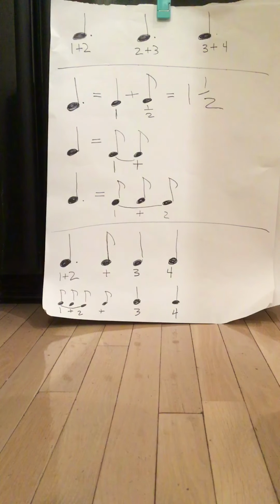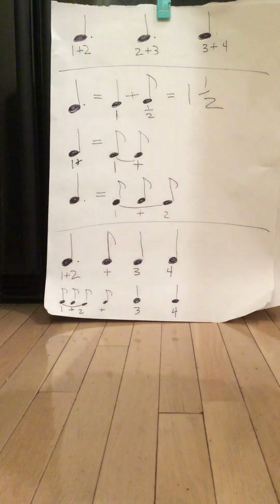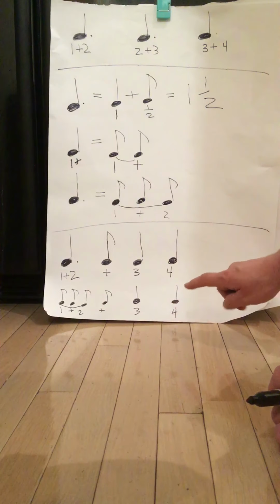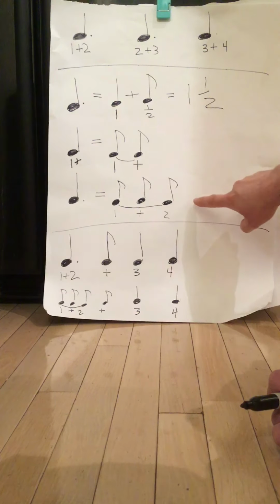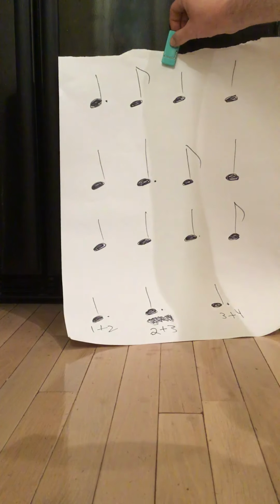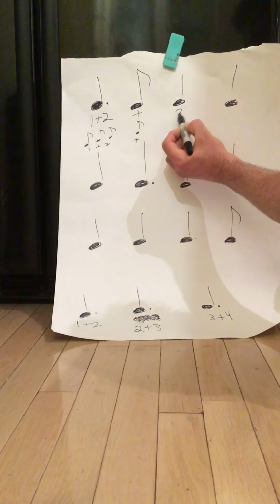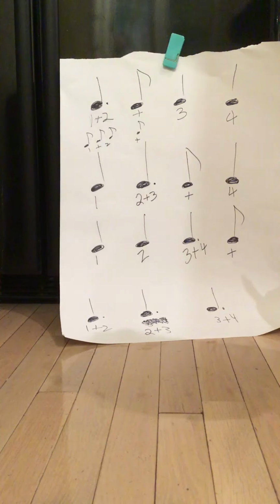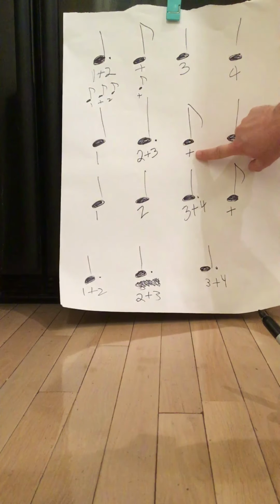dotted Quarter Notes pt 2